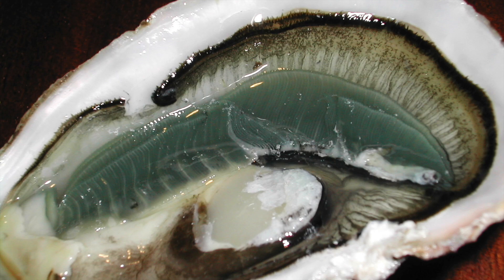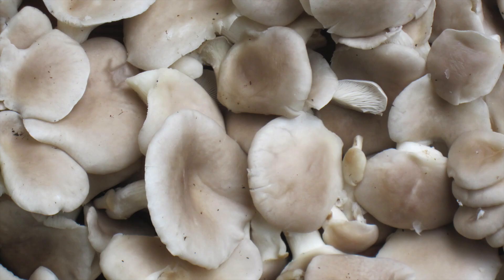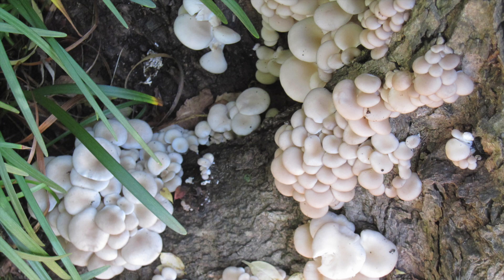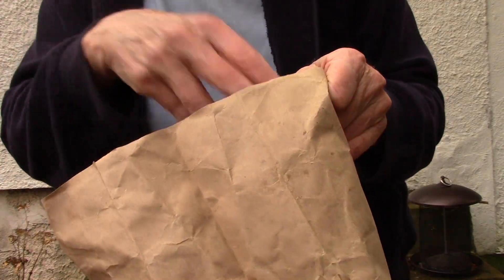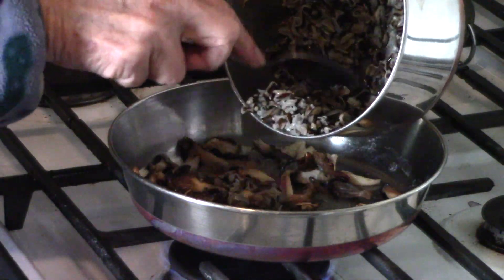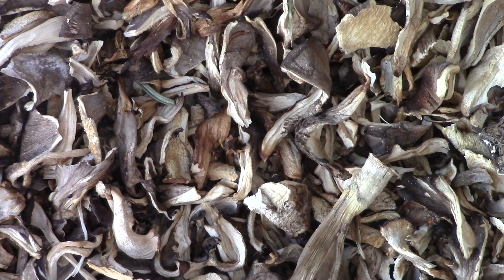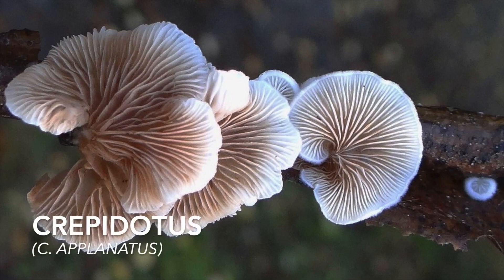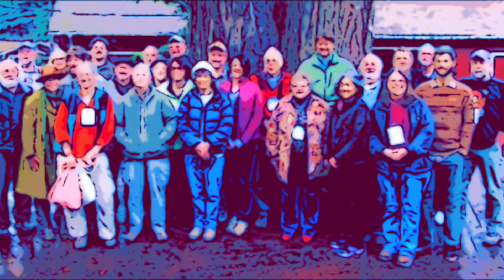A Mushroom for All Seasons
Before consuming any mushroom be sure of its identity. If in doubt, throw it out.
Oyster Mushrooms ("Pleurotus ostreatus") are edible during all 4 seasons (they need to be cooked.) They're found in overlapping clusters on decomposing deciduous hardwood tree trunks or stumps. These clumps are easy to spot since they grow off the ground.
A promising non-edible use for them is Mycoremediation. a process whereby mushrooms degrade plastic, petroleum, and heavy metal wastes from the soil--  and they're the superstars of this method.Two examples: nKelsie Anderson developed a Mycoremedy Mat impregnated with Oyster mushroom mycelium which can be rolled over contaminated soil; it releases enzymes that absorb harmful toxins. CoRenewal in California uses these mushrooms to break down toxins from wildfires as well as to absorb hydrocarbons from oil spills.